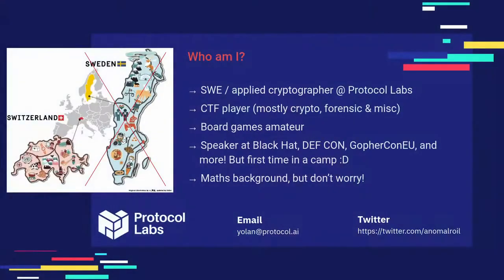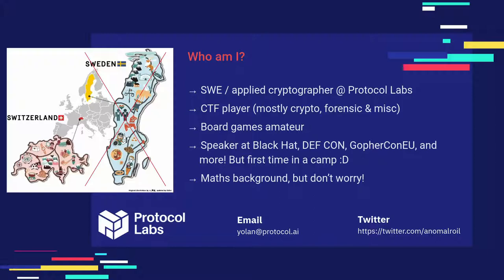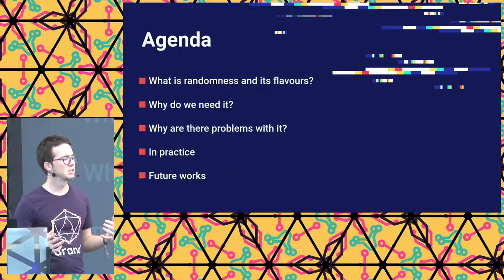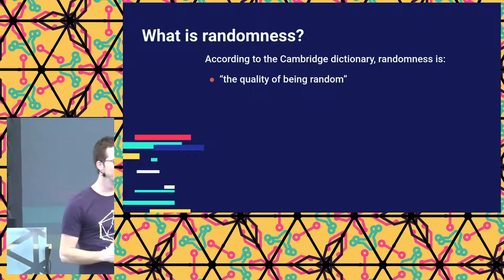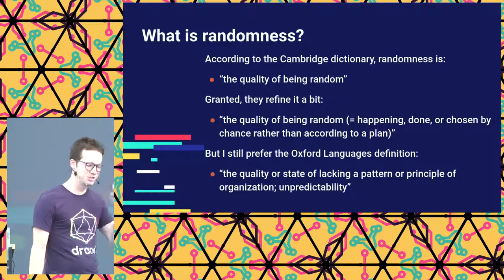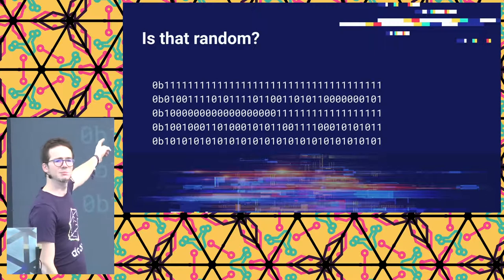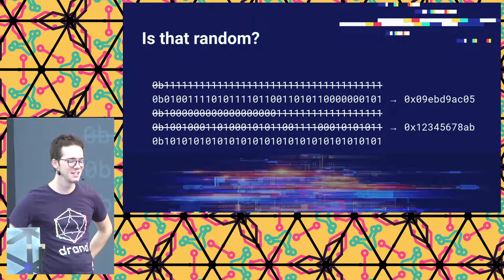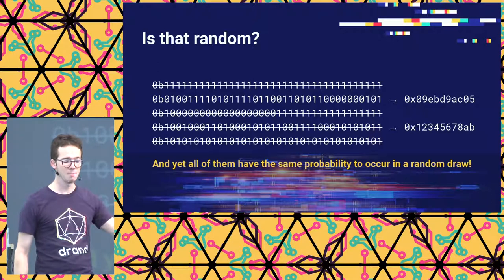2022 - drand: publicly verifiable randomness explained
drand is an opensource project allowing anybody to run a “randomness beacon”. Its goal? Providing a trustable, verifiable source of public randomness that would enable full transparency in online lotteries, leader election or blockchain smart contracts.
This talk is about what distributed randomness is, what it means for developers, and users, and why you’d want to use it. I will also present to you the current ecosystem around drand, and what it enables you to do differently and why it is desirable in a distributed, decentralized web to have public, verifiable randomness.

Don’t worry though: we will first go through an easy overview of how it works without diving too much into the gory cryptographic details. In addition, I’ll demo how drand works in practice, and explain you how you can easily use it in your applications since drand nodes can be queried by anybody.

[drand] (pronounced "dee-rand") is a distributed randomness beacon daemon written in Golang.
It has been used by Cloudflare, EPFL, Kudelski Security, UCL and other partners to setup a distributed randomness project that was unveiled in June 2019: the ["League of Entropy"] Since then even more members have joined the league.

Servers running drand can be linked with each other to produce collective, publicly verifiable, unbiasable, unpredictable random values at fixed intervals using bilinear pairings and threshold cryptography. Drand nodes can also serve locally-generated private randomness to clients.

Generating public randomness is the primary functionality of drand.
Public randomness is generated collectively by drand nodes and publicly available. The main challenge in generating good randomness is that no party involved in the randomness generation process should be able to predict or bias the final output. Additionally, the final result has to be third-party verifiable to make it actually useful for applications like lotteries, sharding, or even "nothing up my sleeves" parameter generation for security protocols.

drand relies on the following cryptographic constructions:
  - Pairing-based cryptography and Barreto-Naehrig curves.
  - Pedersen's distributed key generation protocol for the setup.
  - Threshold BLS signatures for the generation of public randomness.
  - ECIES for the encryption of private randomness.

These are well known, while still relatively cutting edge cryptographic schemes.

Why do we need such randomness?
A lot of reasons actually:
 - Lotteries, jury selection, election event, random sampling for audits, ...
 - Protocols & cryptography:
 - Verifiable gossip: randomly choosing peers in a verifiable way in a network to disseminate information
 - Parameters: Nonces & IV for symmetric encryptions, composite or prime numbers for selecting a field for RSA, or even ECC
 - Schemes: Diffie Hellman exchange, Schnorr signatures, more generally for zero knowledge proofs,
 - Protocols: Tor (e.g. path selection), sharding (Omniledger), leader election for consensus
 - Statistics:  verifiable random sampling, reducing bias e.g. in controlled trials in medicine, etc.

Now, drand is a software ran by a set of independent nodes that collectively produce randomness and whose long term goal is to implement Randomness-as-a-Service:
 - Fetching randomness should be as simple as fetching time from NTP servers.
 - Nodes can serve both private randomness and public randomness:
 - Unpredictable and bias-resistant
 - Publicly Verifiable
 - Decentralized service using threshold cryptography, with high availablity, reliability and trust.

This talk will NOT be about just the cryptography behind drand, but I will cover some of the basics in a simple way in order to tease the people that could be interested, while introducing cool cryptographic constructions to the rest. It will NOT be about how drand is built, but it will really be about the **practical use-cases for drand**, how to use it, its kind of randomness, what it means and why you might want to use it.

Yolan Romailler